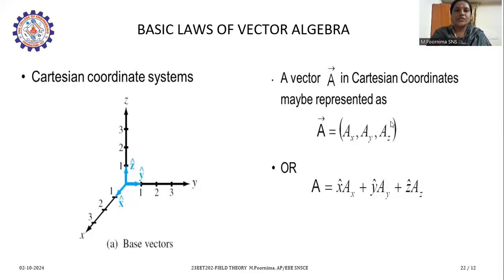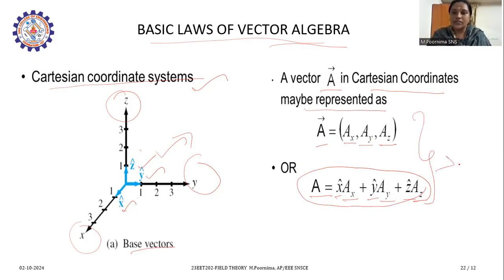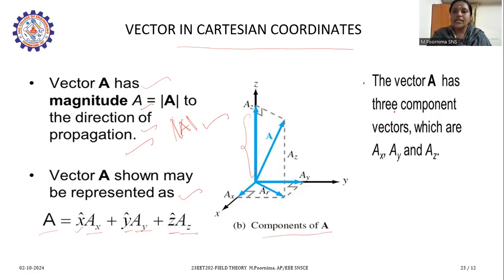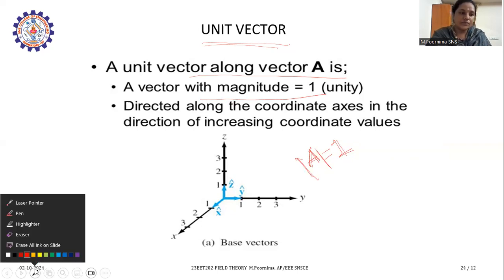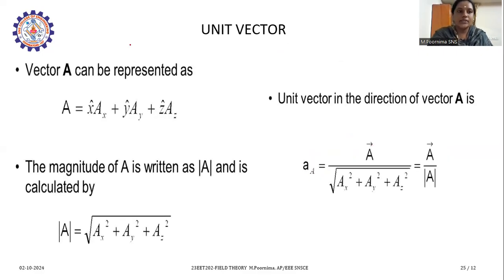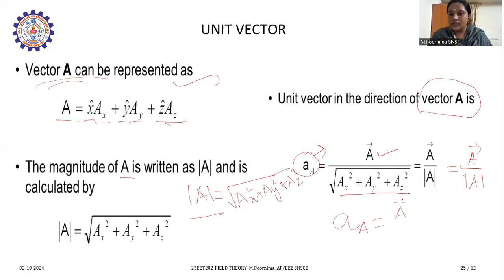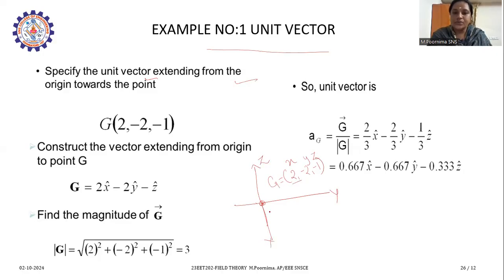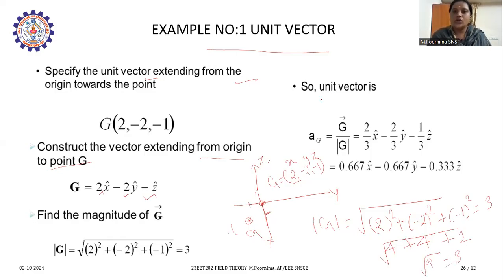Unit Vector-Problems | M.Poornima | SNS Institutions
Learn how to solve problems involving unit vectors in field theory in this concise tutorial. We cover the basics of unit vectors, their significance in vector fields, and step-by-step problem-solving techniques to help you understand the concepts better. Ideal for students and enthusiasts looking to strengthen their grasp on field theory.